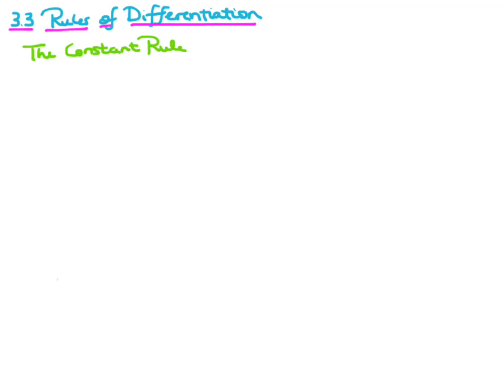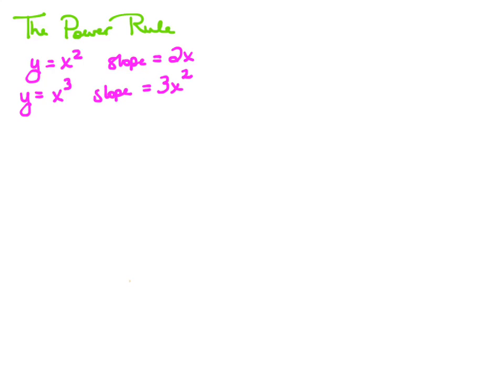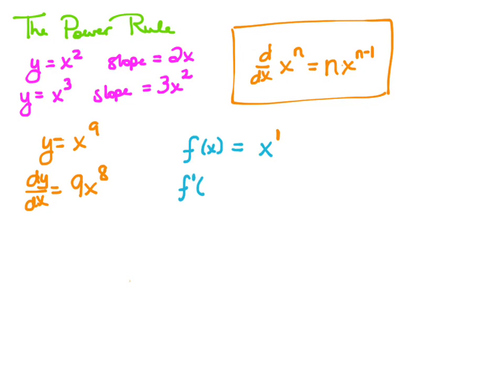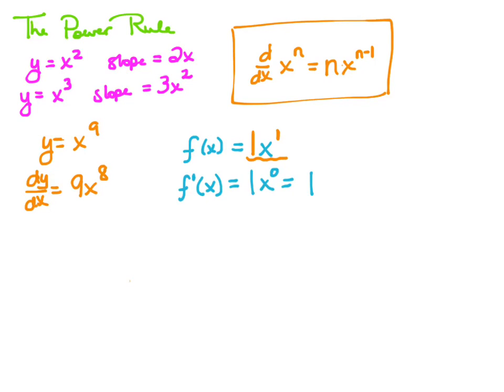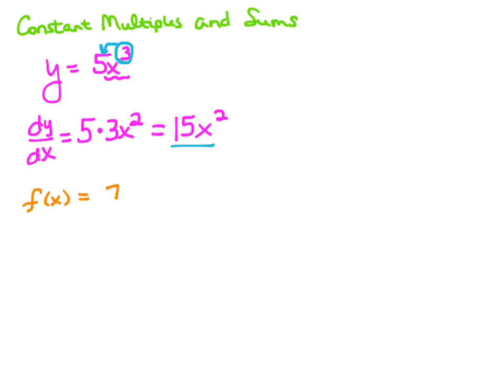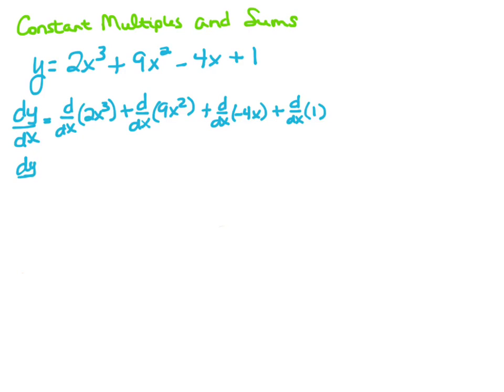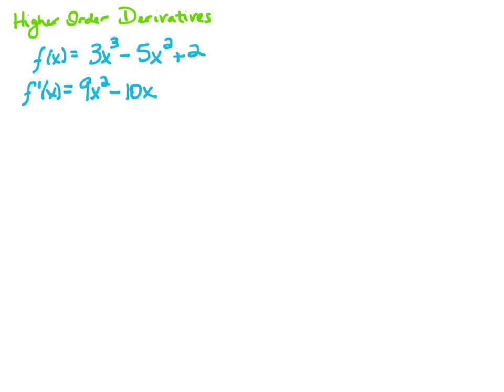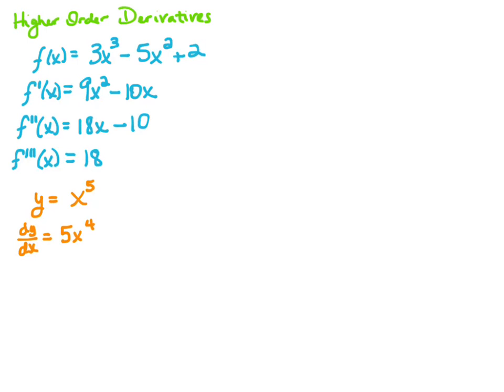01 Rules of Differentiation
This video was created for students in Mrs. Nicholson's AP Calculus classes at North Side HIgh School, Fort Worth, TX.  The video covers basic derivative rules.